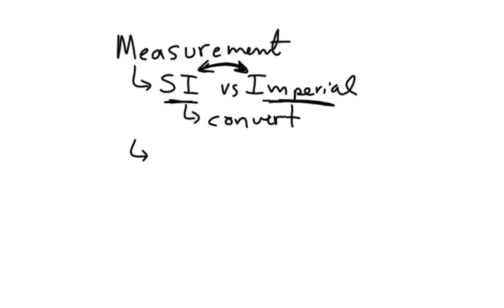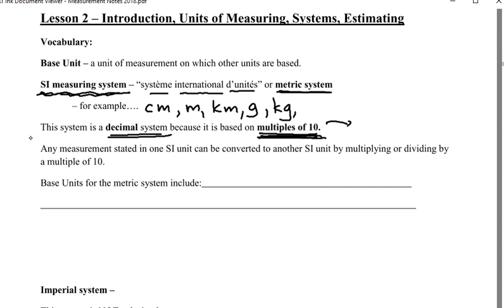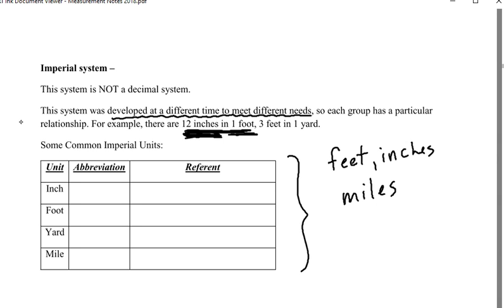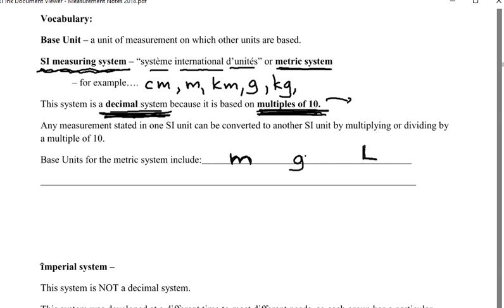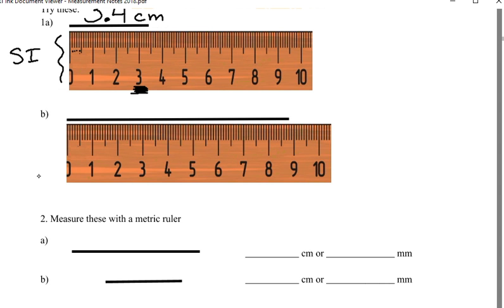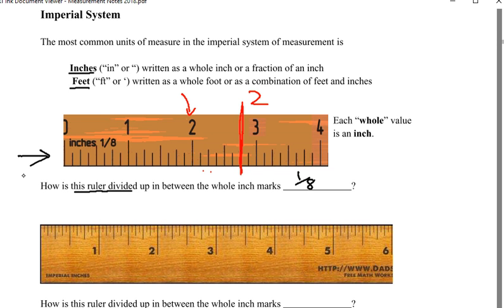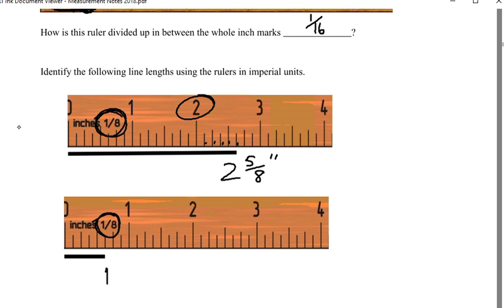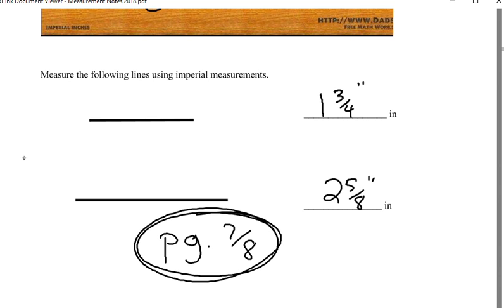10-3/C Measurement L1- SI vs IMP and Measuring